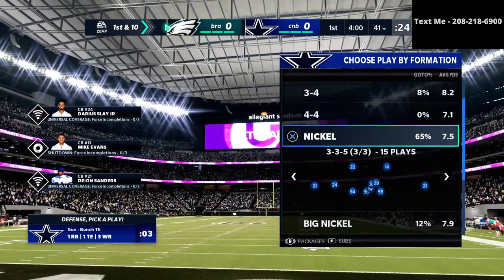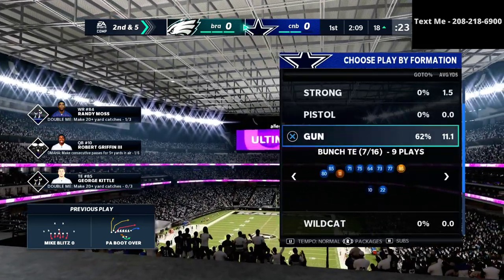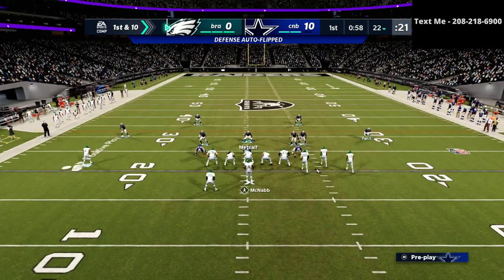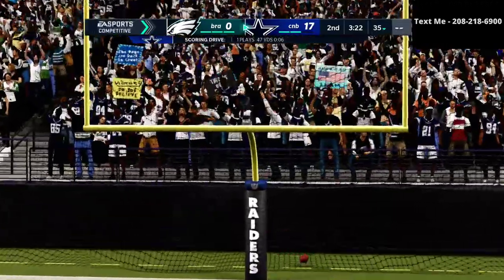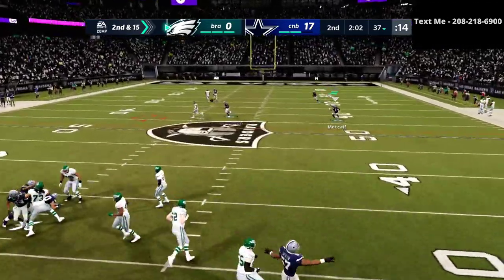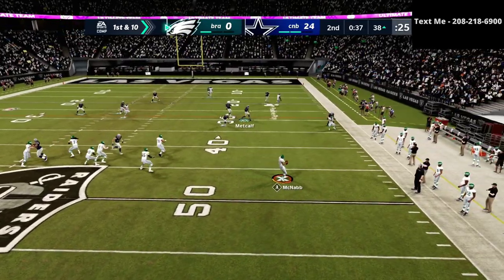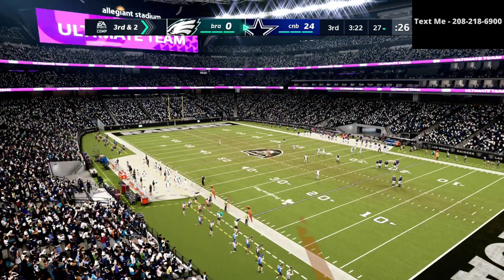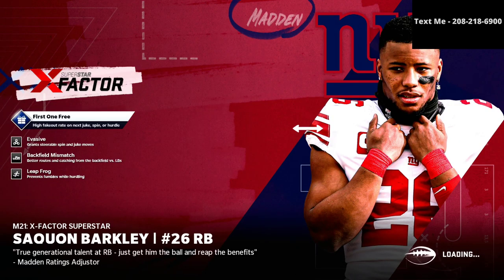Madden 21 Weekend League Gameplay - Do Less, But Better